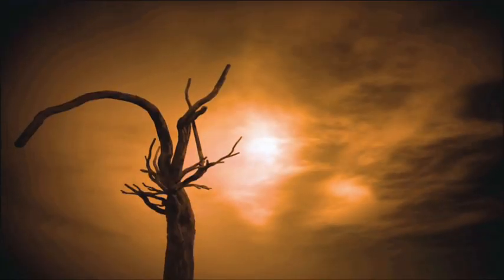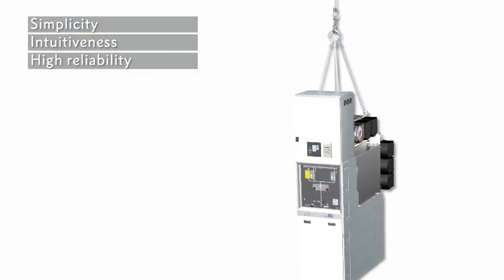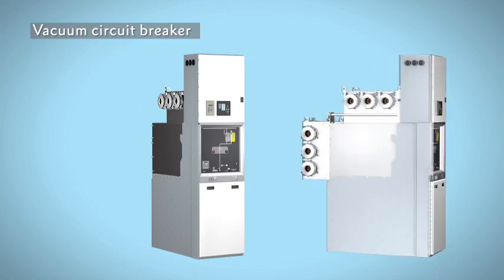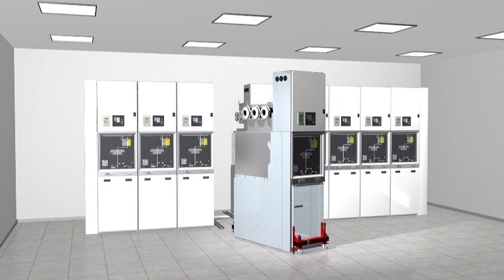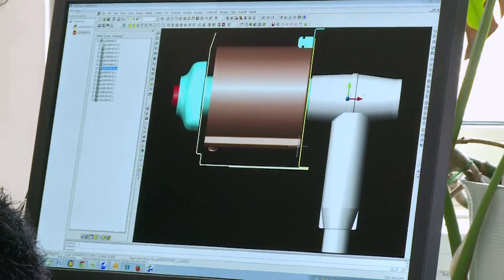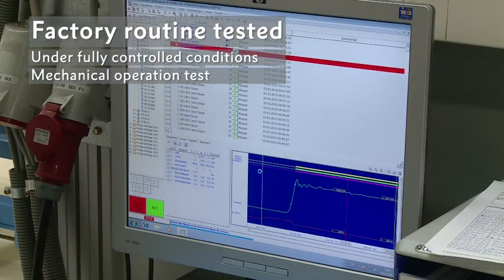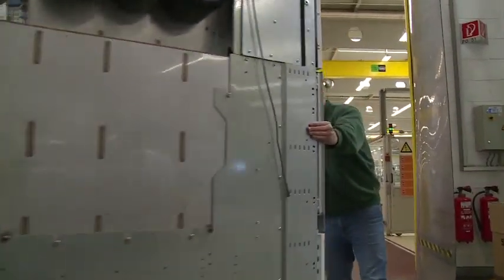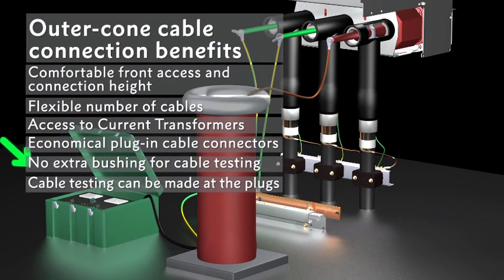GHA. A Medium Voltage switchgear solution by Schneider Electric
GHA by Schneider Electric, your cost-effective medium voltage switchgear solution delivered fully assembled and ready to connect.